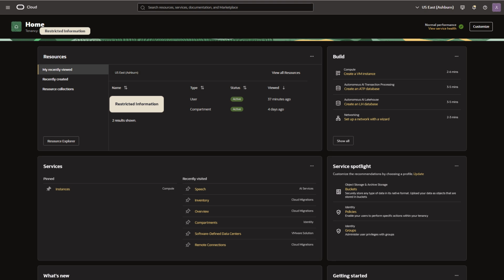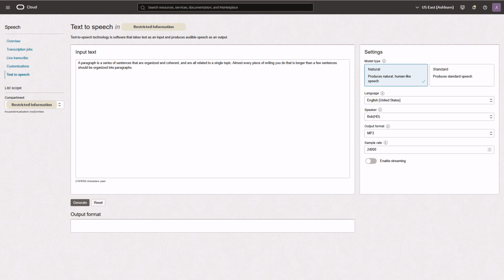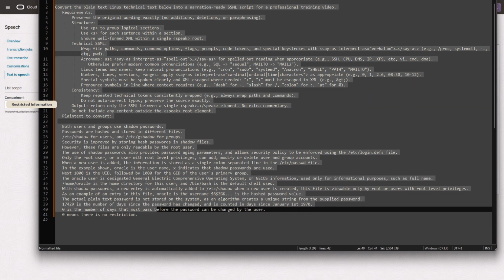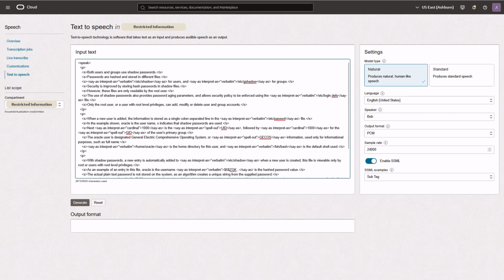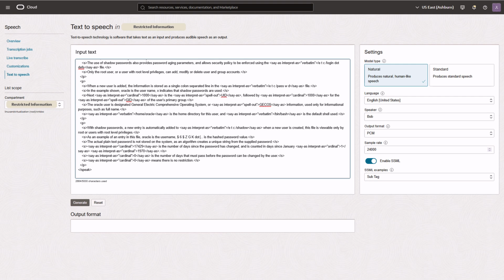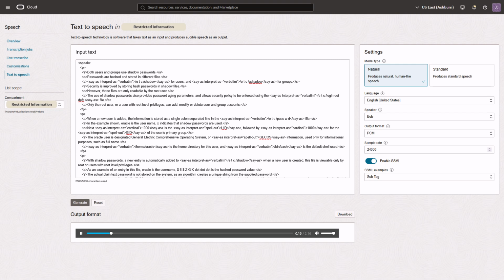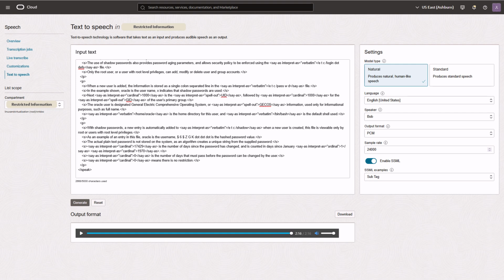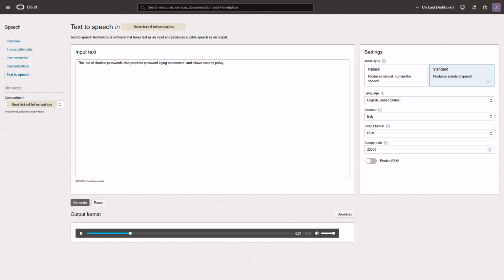Using SSML in the Oracle Cloud Infrastructure Text to Speech service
This video demonstrates how create an audio narration track for a video using AI generated audio created in the Oracle Cloud Infrastructure Text to Speech service. It shows how to use Generative AI to add SSML markup to text to improve the accuracy of the generated audio. It also shows how to use the service to correct audio issues with generated audio.

00:00 Access the Text to speech service
01:08 Service options and settings
02:35 Adding SSML markup with generative AI
03:10 Preparing text to be generated
03:23 Generate audio from text
05:35 Correcting issues with generated audio
07:11 Download the generated audio
07:32 Fixing and updating existing generated audio narration